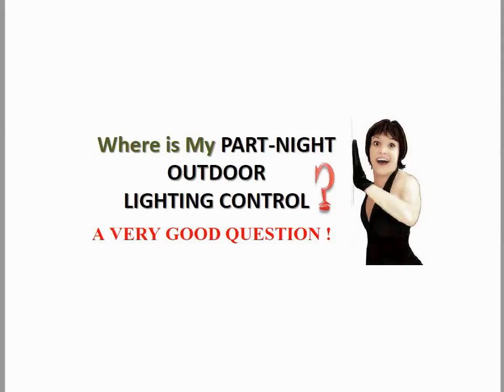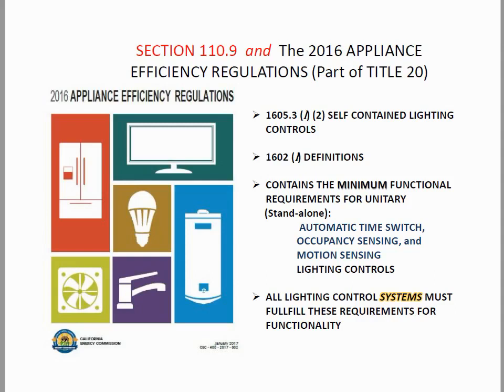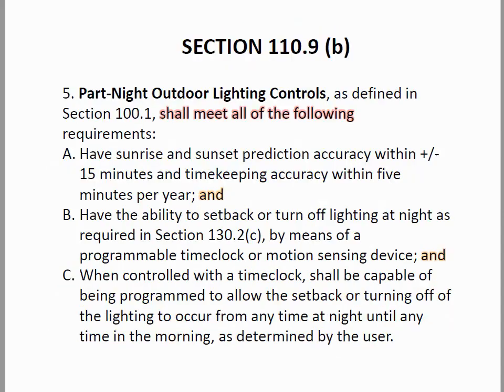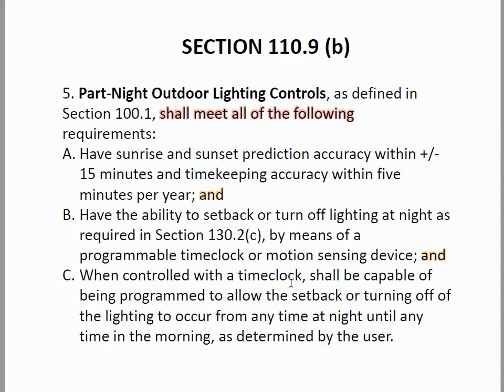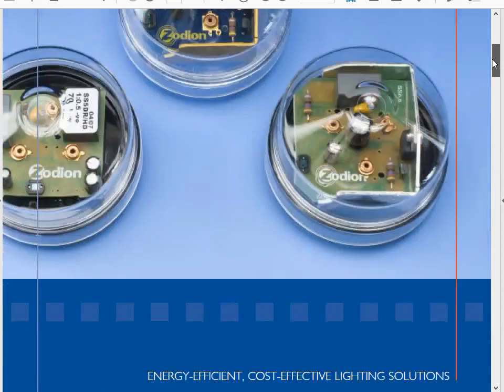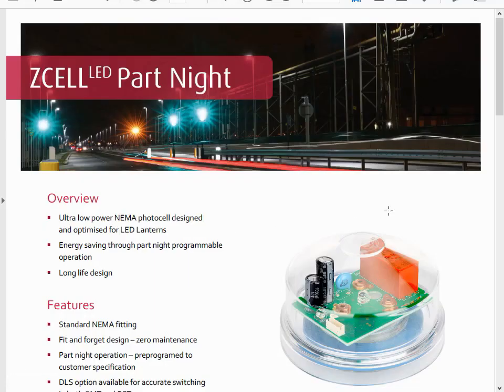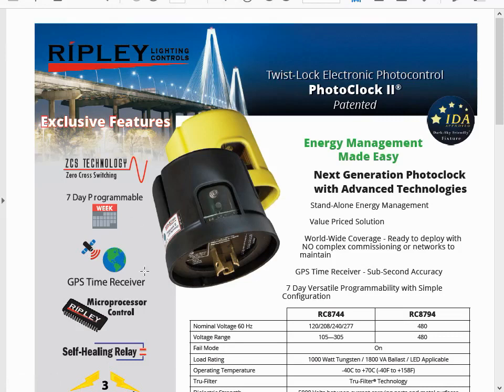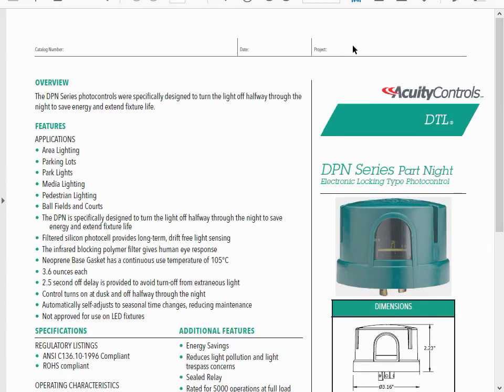Where is My Part-Night Outdoor Lighting Control? Lighting Controls Acceptance Testing Title 24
What the Heck is a Part-Night Outdoor Lighting Control ... and Where Do I get One?  Let's see what the Title 24 Part 6 Code Fancies one of these to be; and search the wild internet to see if we can locate one!